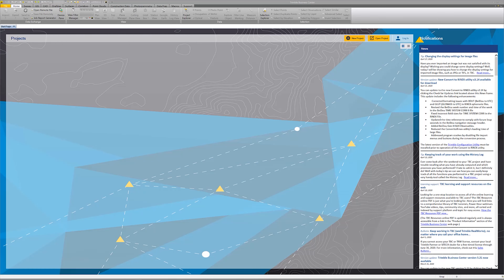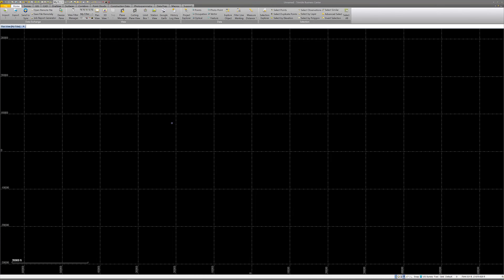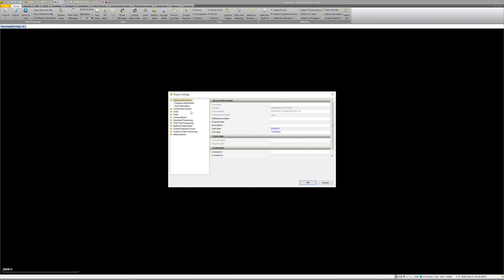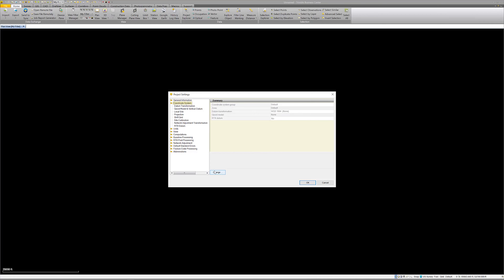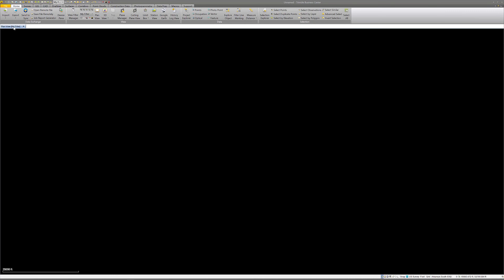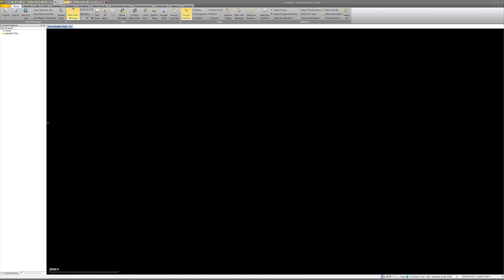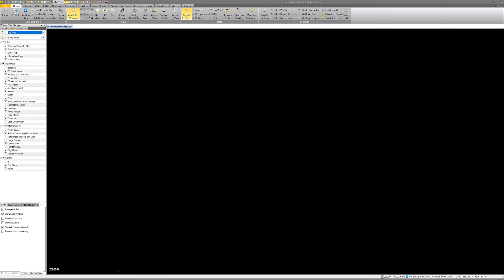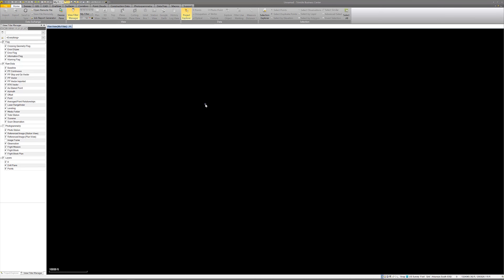TBC 101 Episode 2 creating a template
Here is episode 2 of TBC 101. In this video I show you how to set up a template.